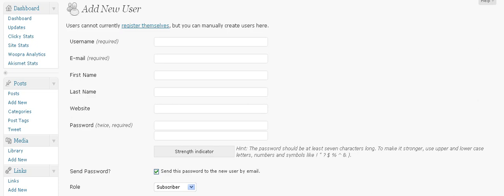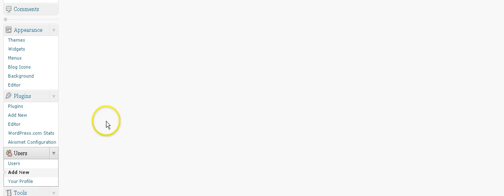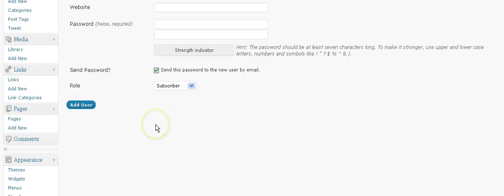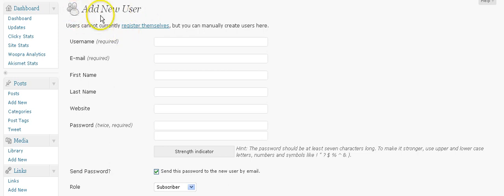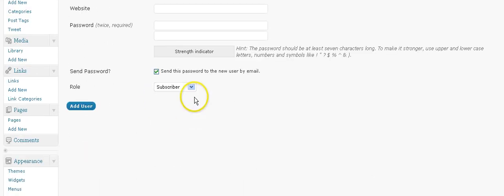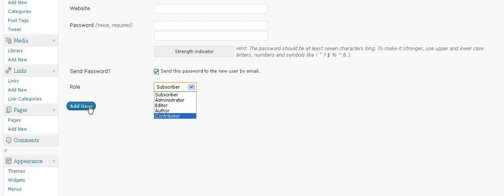How to Invite Guest Bloggers to Write Posts in Your WordPress Dashboard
Here's how to add new users and invite guest posters directly to your Wordpress dashboard. No more emailing text docs or Word files that you have to reformat.

Get free tips and resources to help you build a better blog and expand your audience!